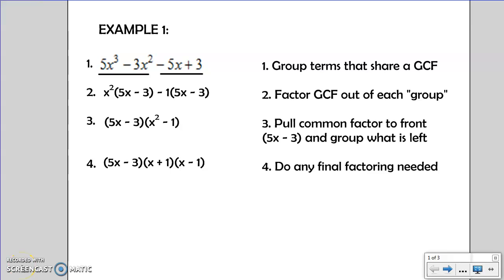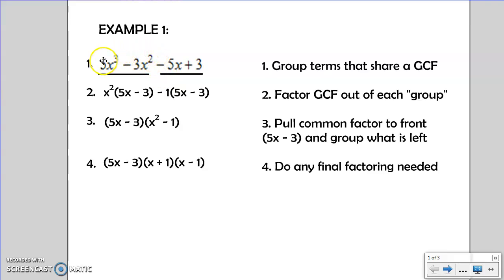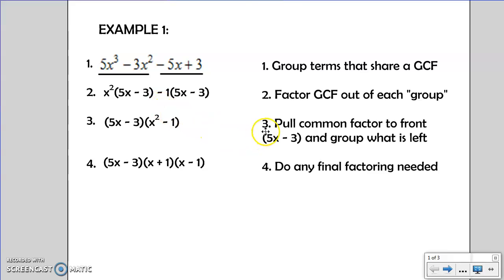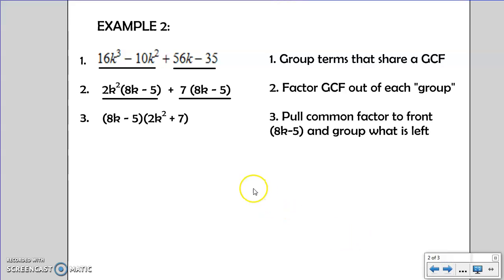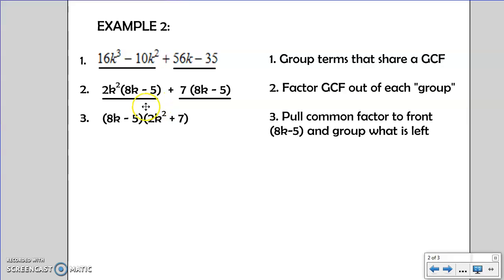2.2 Factor by Grouping